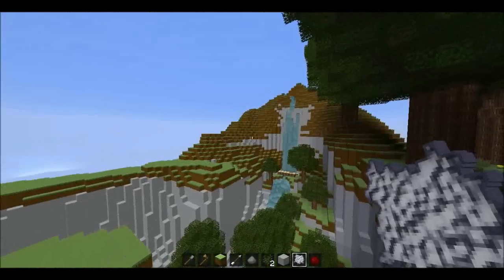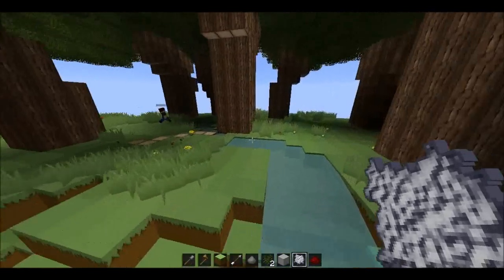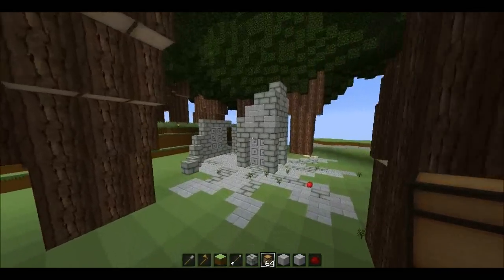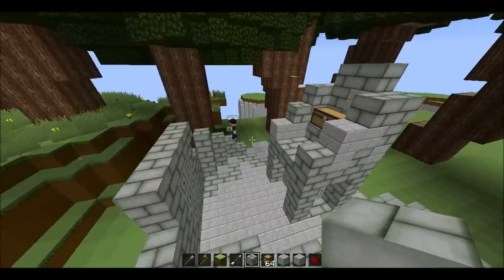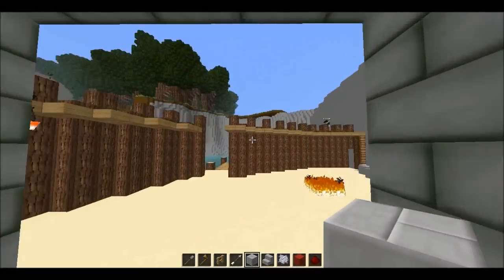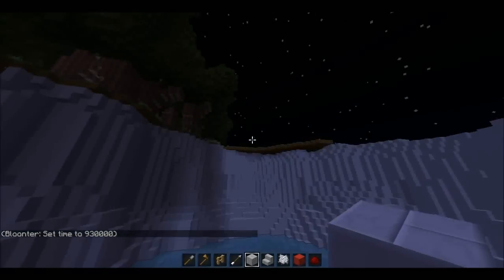An adventure in the making - Part 1 - Building for Rob Moran of Rurikar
In this video, Bloonter and Biddiss are making the beginings of an adventure style map.  Its a dungeon crawler project for Rob Moran from Witty Wizard. Hope you enjoy the building and our antics.

If your someone that enjoys building and making awesome adventures then why not build your own dungeon, we look forward to seeing them.